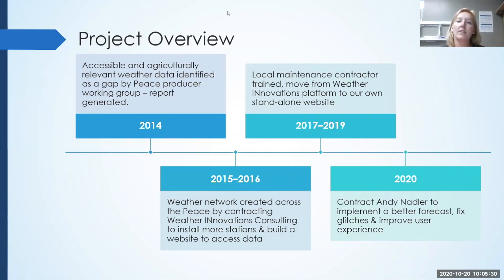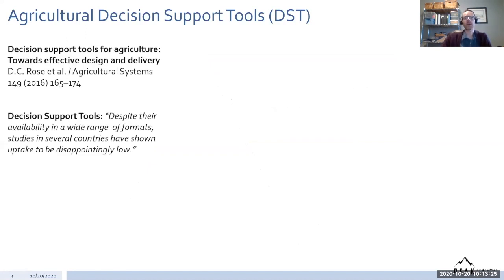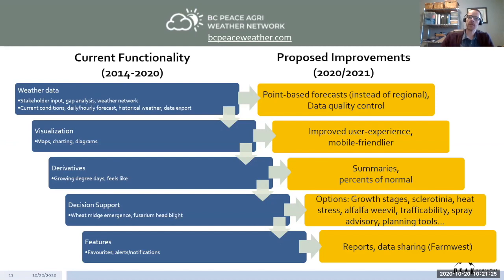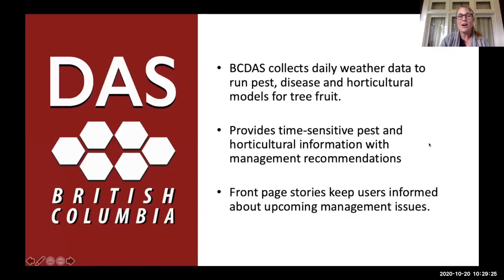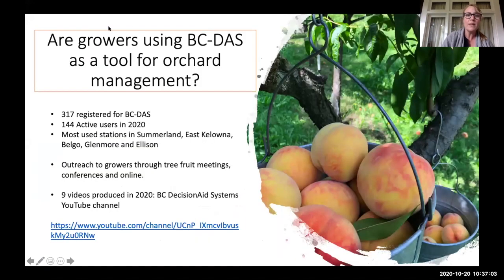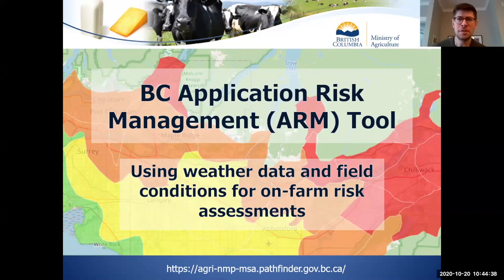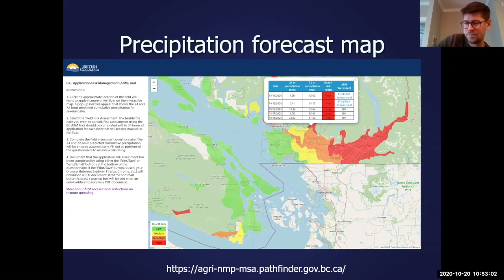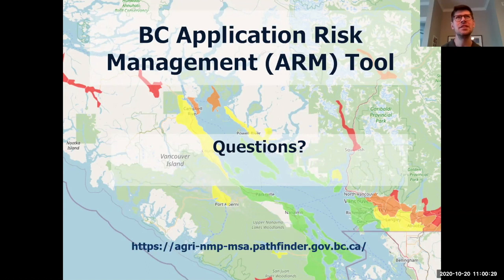Weather & climate data tools for on-farm decision making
With increasing seasonal variations in temperature and moisture, decision-aid support tools that incorporate real time weather data are more important for aiding farm-level management decisions than ever. From pests to nutrient management decision support tools, this webinar introduces some of the weather and climate-informed tools available to support climate change adaptation at the farm level.

Tools covered:

The BC Decision Aid System (BC DAS) is an Integrated Pest Management (IPM) decision support system for Okanagan tree fruit growers and pest managers. It provides easy-to-use pest management programs and helps to optimize management decisions for certain insects and diseases.

The BC Application Risk Management (ARM) tool is an online application risk assessment tool that allows producers to quickly determine the risk of manure or nutrient loss after a field application of manure or fertilizer based on 24 and 72-hour predicted cumulative precipitation.

The BC Peace Weather-Agri Network operates a network of weather stations in the BC Peace agriculture region that power tools to advise on fusarium head blight risk and wheat midge emergence.

Presenters:

Molly Thurston, Claremont Ranch Organics and Pearl Agricultural Consulting
Josh Andrews, Nutrient Management Agrologist, BC Ministry of Agriculture
Talon Gauthier, Peace Region Forage Seed Association
Andy Nadler, Peak HydroMet